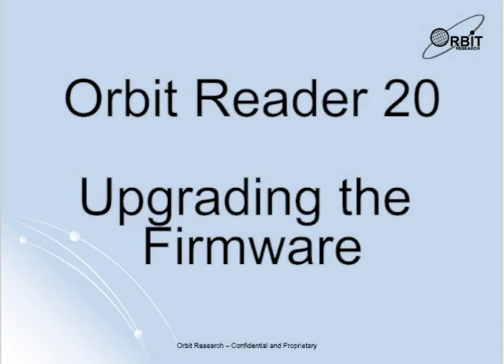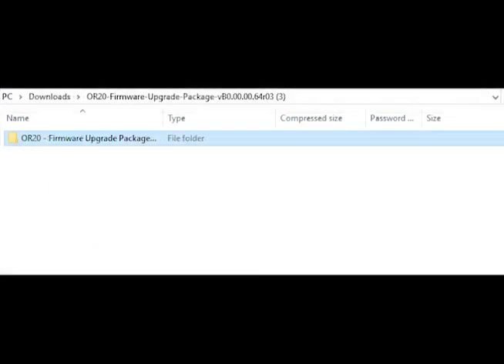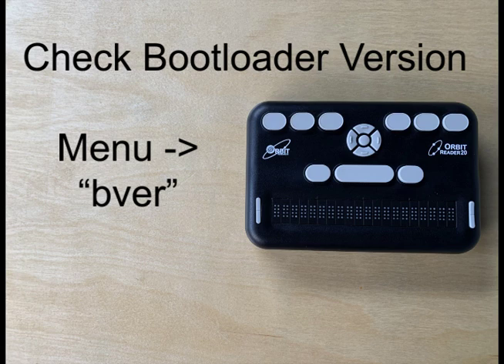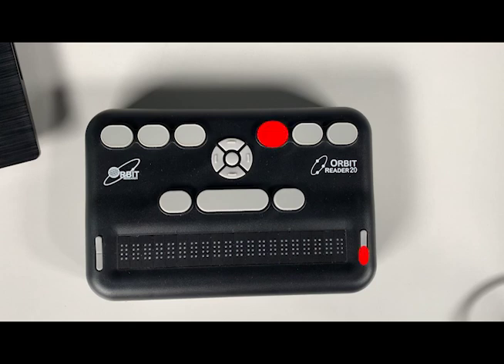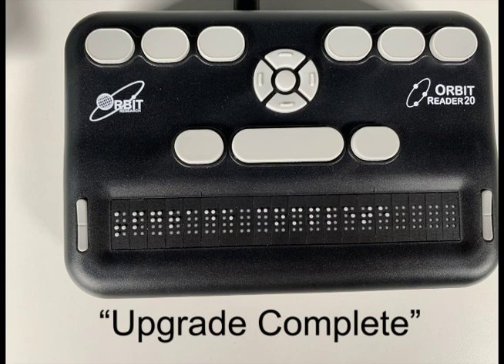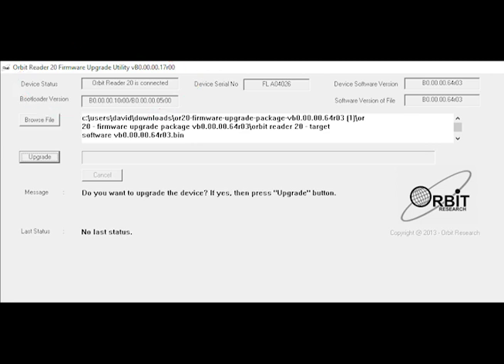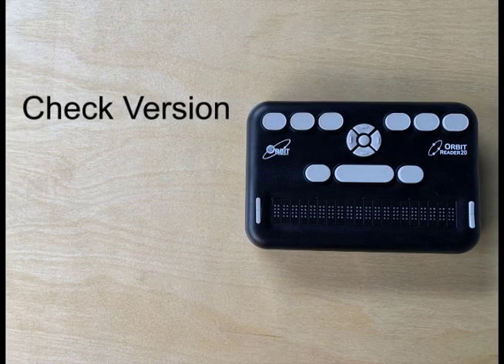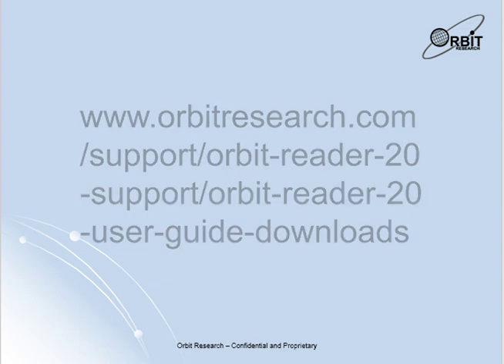Orbit Reader 20 - Upgrading the Firmware